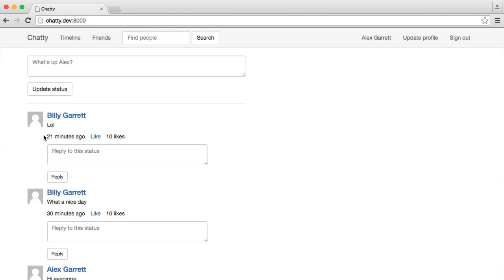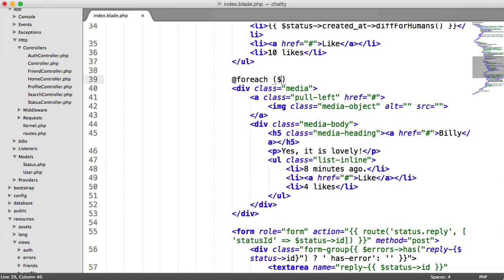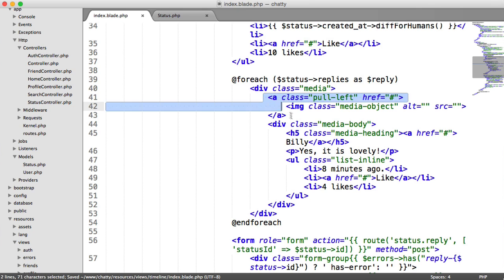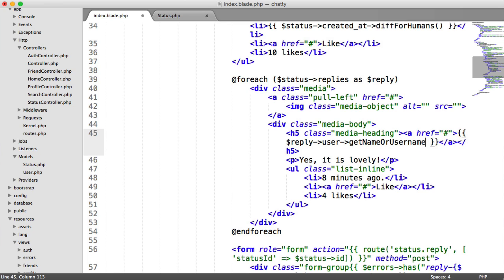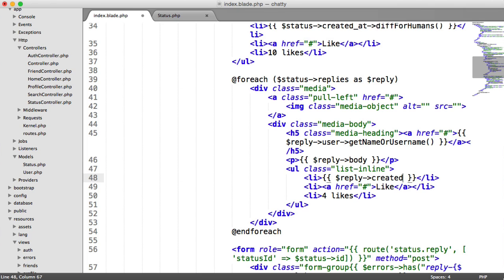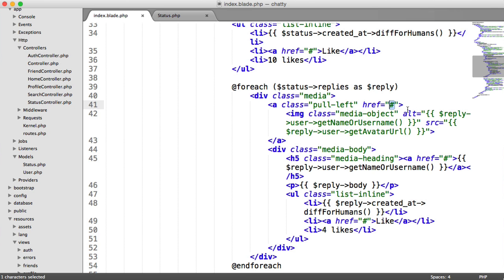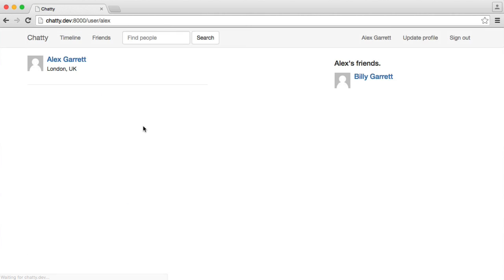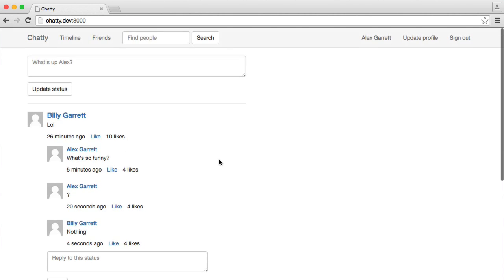Social Network with PHP: Showing status replies (28/37)